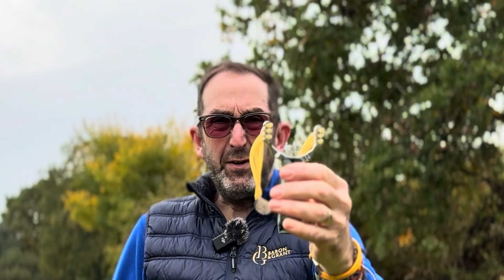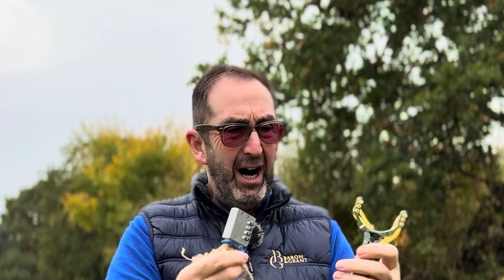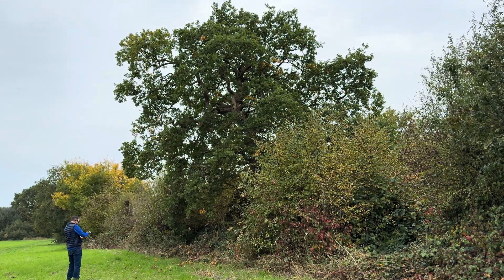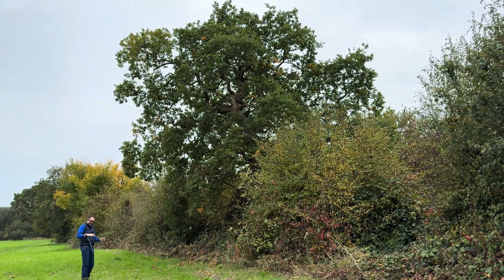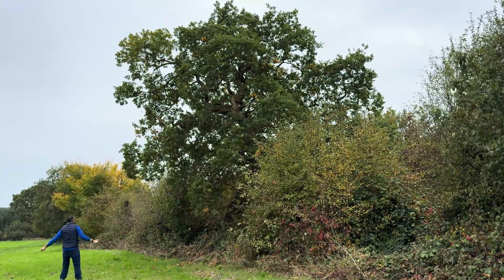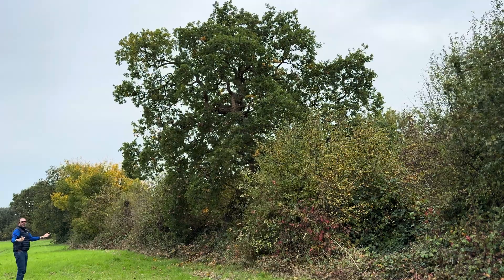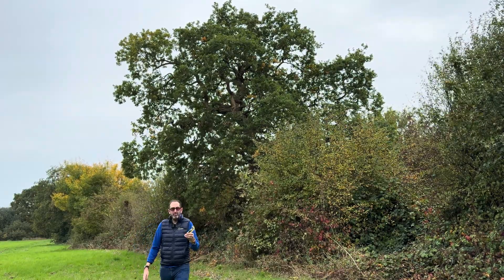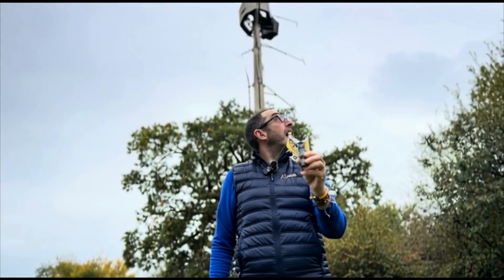How does a £5 Amazon Catapult Fair for Long-wire Antenna Installs?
It was worth the punt. I saw the £100 or thereabouts USA long-wire slingshot and thought - no way am I paying that! Hence buying what turned out to be a miniature catapult off Amazon and you can see the results